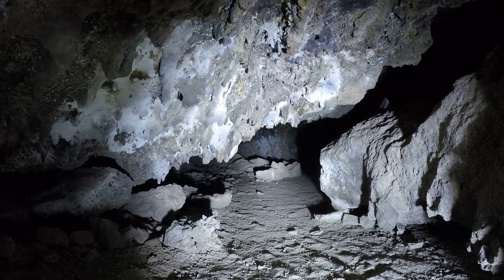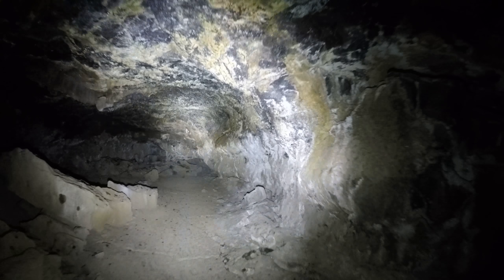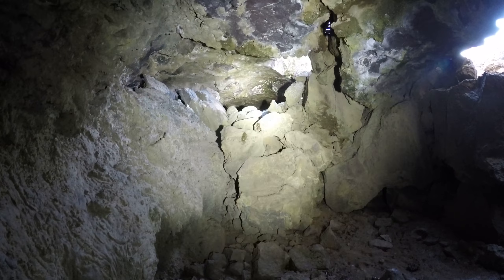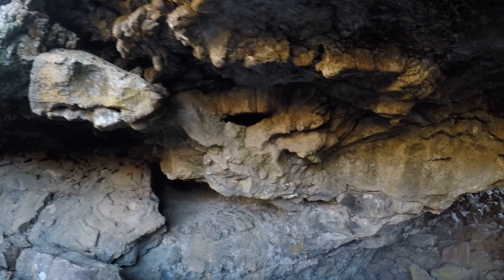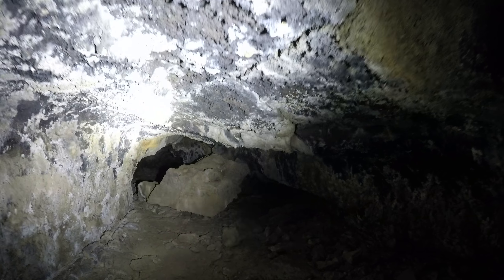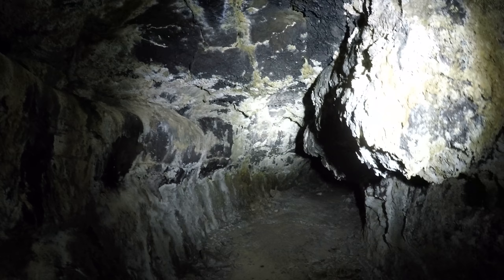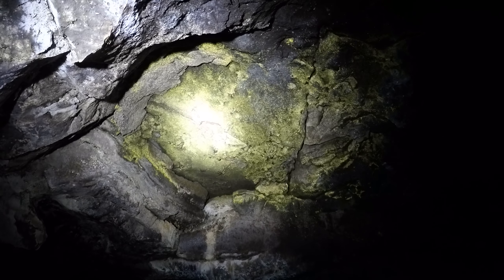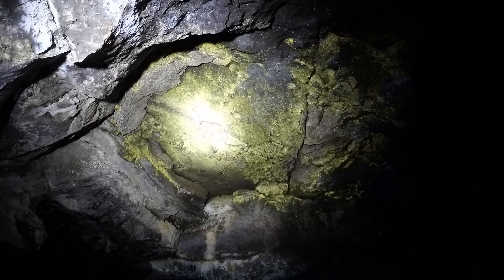Balcony Cave, part 10, 1520p60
This video include Balcony Cave, Boulevard Card, and some of the neighboring caves at Lava Beds National Monument.  They're all together so it was easier to get them in one video.  At 2:37 I'm underneath a skylight.  At 3:01 there's a small side area.  At 3:54 I'm under another skylight.  At 4:35 there is a small side tube.  At 6:01 there is gold coloring on the left ahead.  At 7:40 there is a side tube to the right.  At 7:58 notice the colors on the ceiling.  At 8:41 notice the colors of the ceiling.